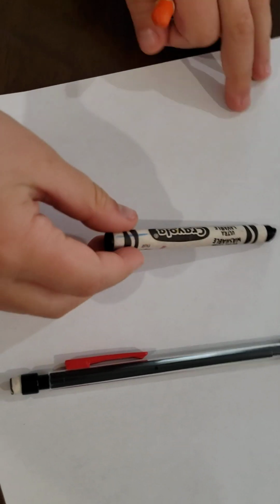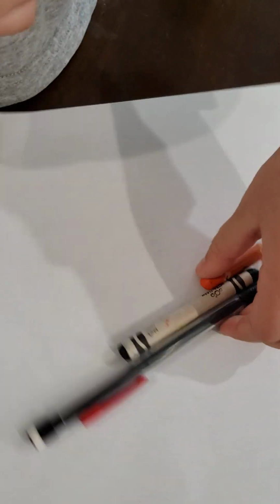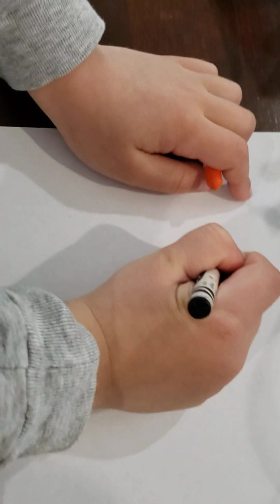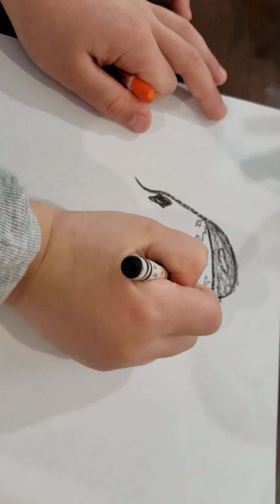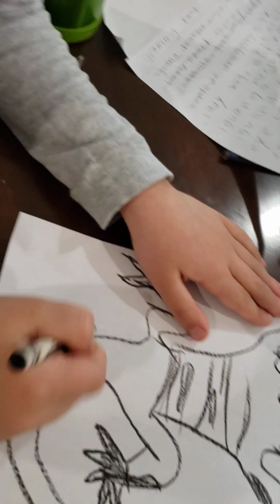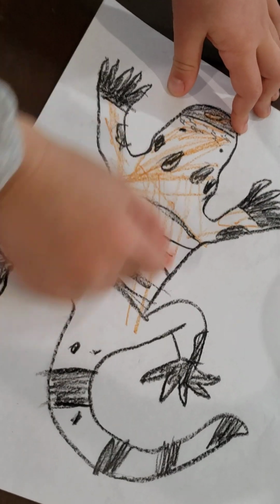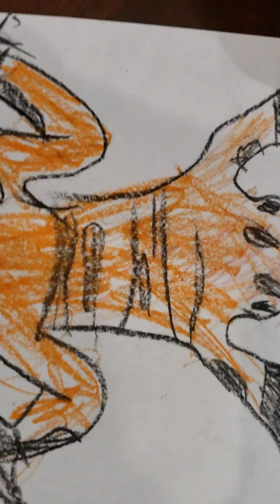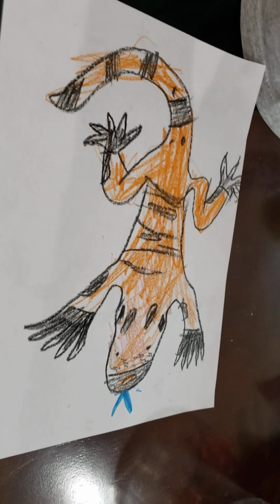How to Draw a Gila Monster